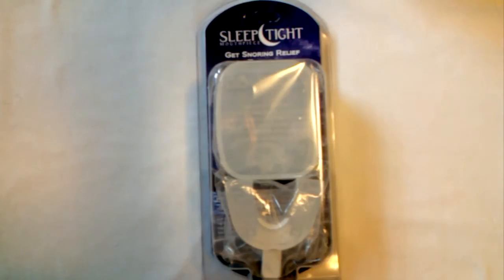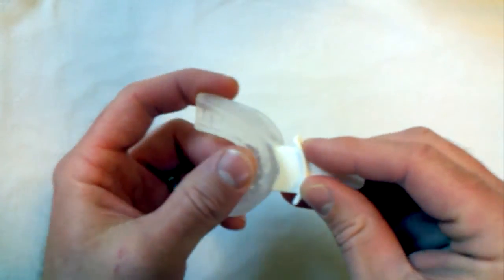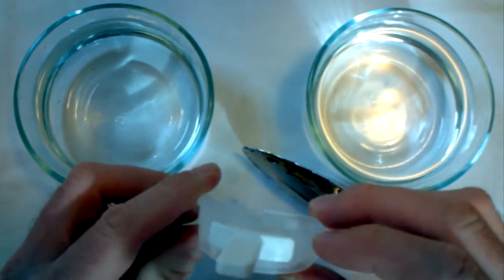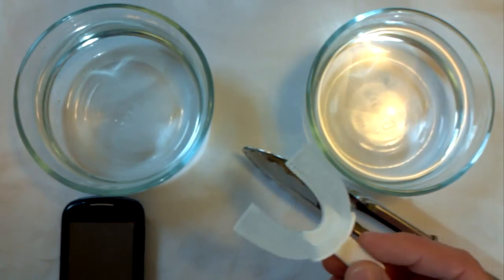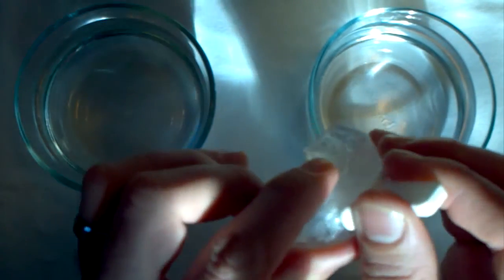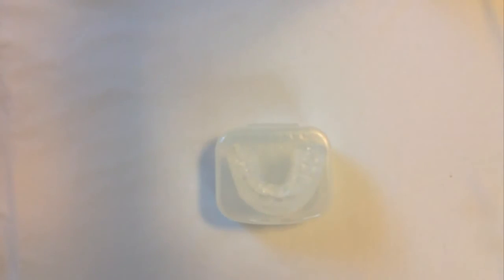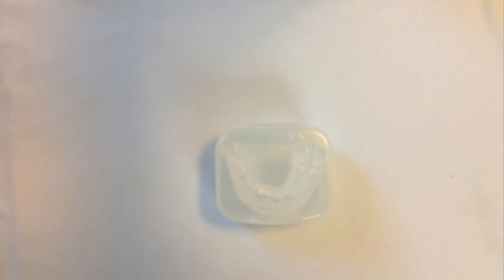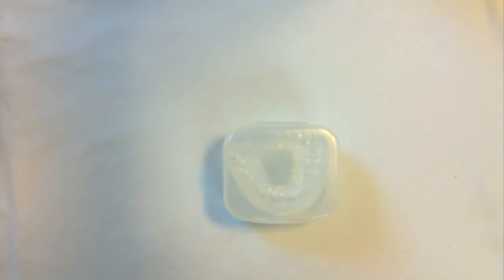SleepTight Snoring Mouthpiece review by Bob Thomas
I tested the Sleeptight for eight nights to see if it would stop my heavy snoring. Did it work? Was it comfortable? Is it worth the money? Find out the answer to all of these questions and more.